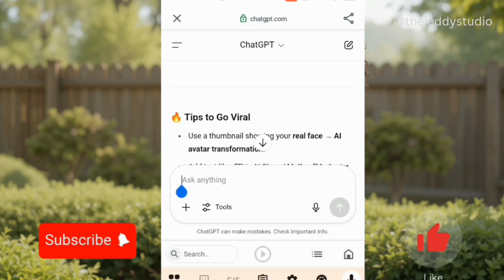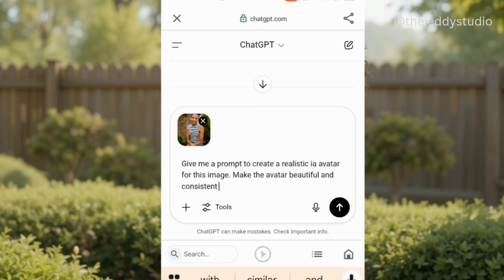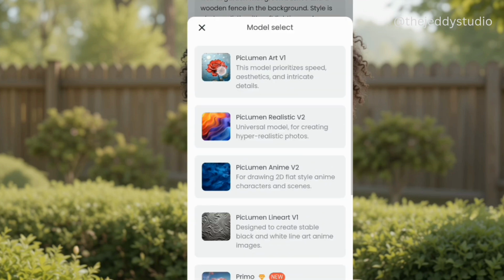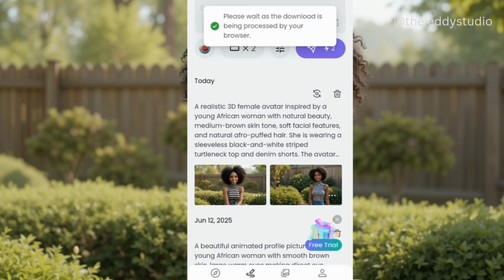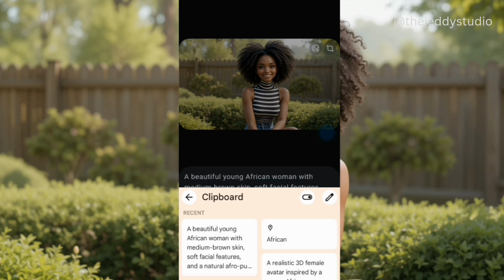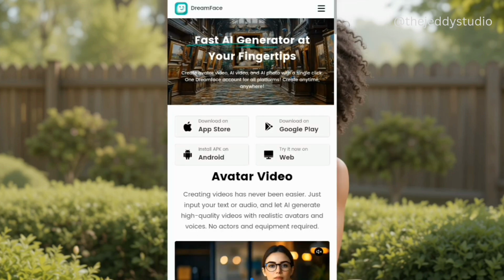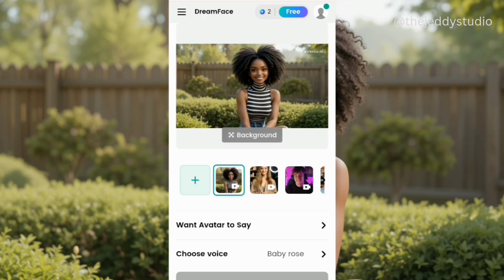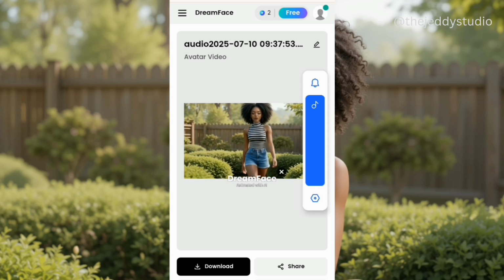How to Create Your Look-Alike Ai Avatar That can Speak, Walk and Do gestures ( free and Easy)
🎉 **Create Your Own AI Twin – That Walks, Talks, and Gestures!**
In this video, I’ll show you step-by-step how to create a realistic AI avatar that looks just like you — and can **walk, talk, and make gestures** using FREE and easy tools like **PixVerse, D-ID, and more**.
Perfect for YouTube videos, TikTok, storytelling, or personal branding.

* How to turn your photo into a lifelike AI avatar
* How to animate your avatar to walk and move naturally
* How to add speech and facial expressions
* How to export and use it for content creation

💡 **Tools Used:**
✅ piclumen AI (animation)
✅ pixverse ai (talking avatars)
✅ Dreamface ai ( lip sync)

🎨 **Bonus:** I’ll also show my real photo vs. the AI version in the thumbnail — you’ll love the results!